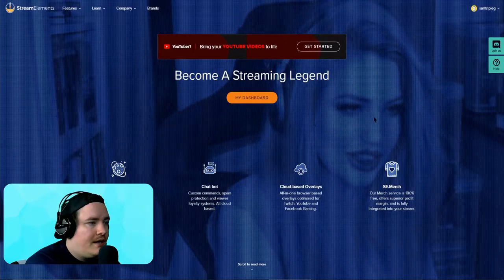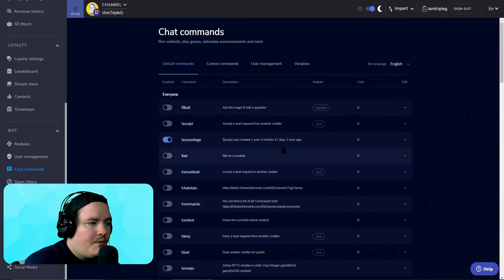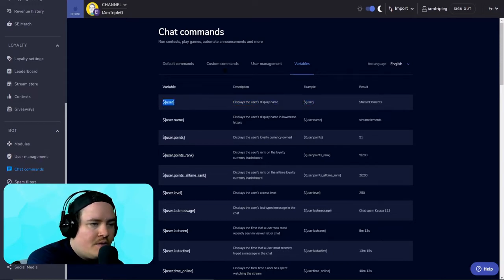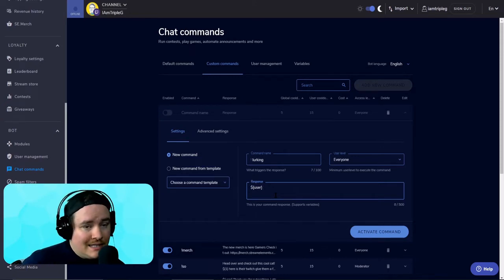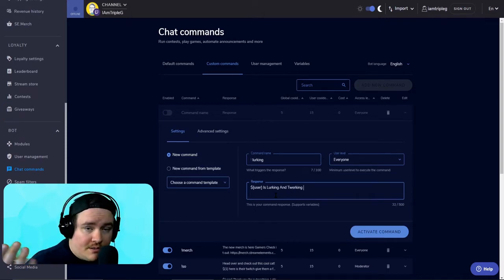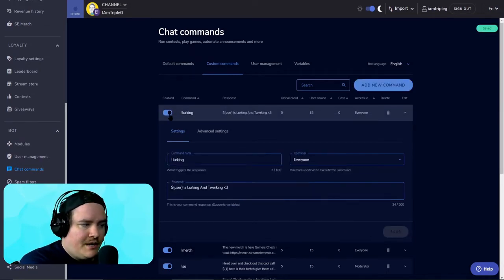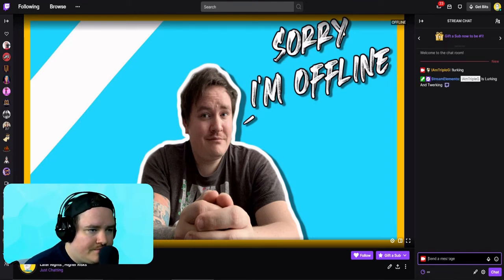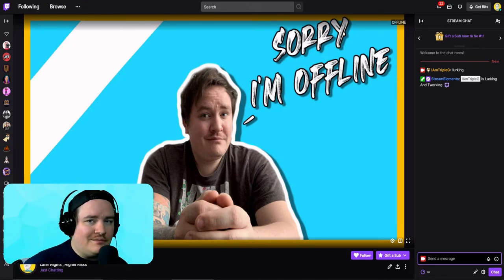StreamElements Lurk Command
Learn how to make a StreamElements Lurk Command ! A Twitch lurk command is one of the essential command for your Twitch chat.